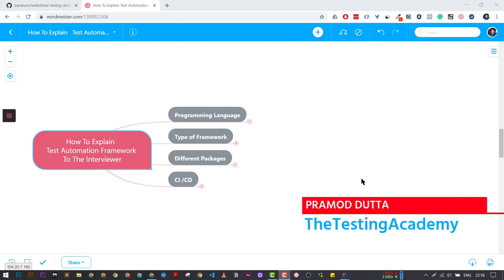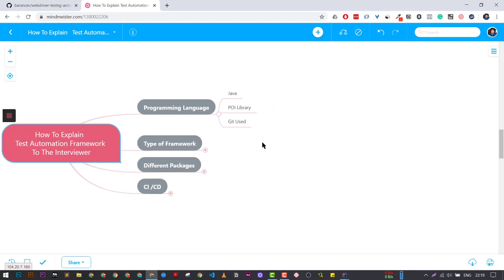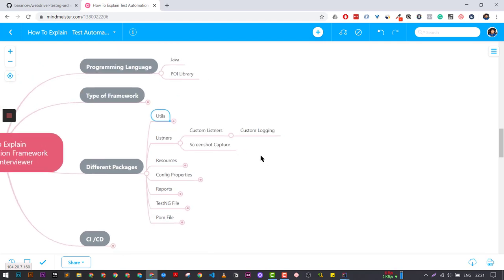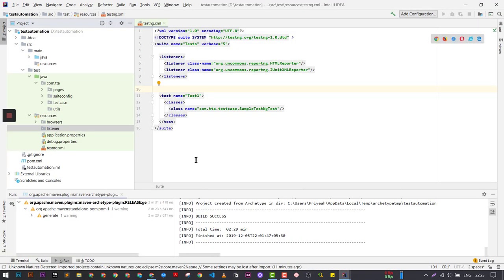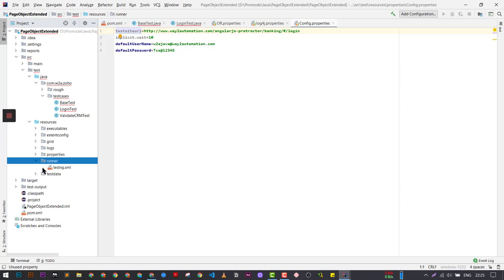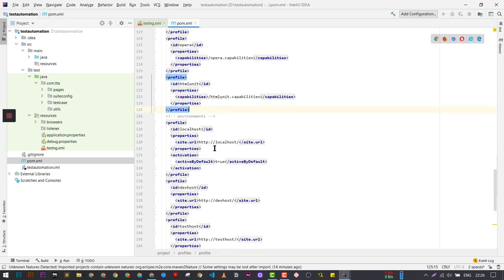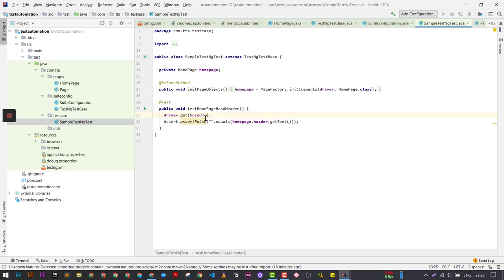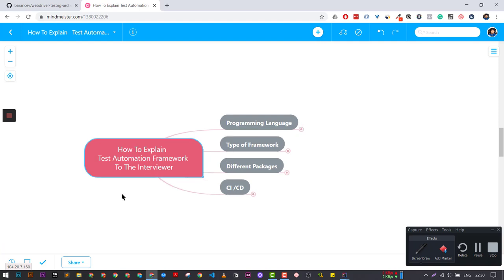How To Explain Test Automation Framework To The Interviewer(With 2 Examples)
Test Automation Framework Interview Questions: In this video, I am going to explain, How To Explain  Test Automation Framework To The Interviewer. No matter if you are explaining the Framework in your Telephonic interview or in person, You can use this mind map to explain in a simple manner.

I have discussed about two Test Automation Framework in Java, TestNG selenium and Web-driver, ReportNG, POM, POI lib, Maven Project.

— The Testing Academy